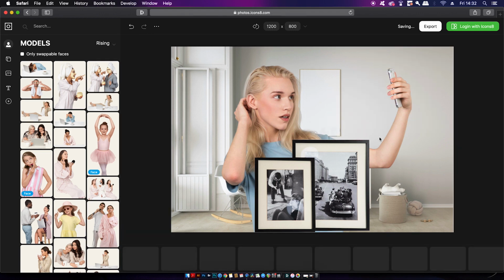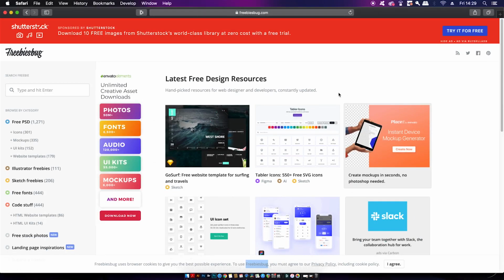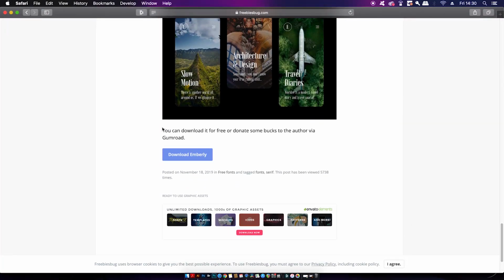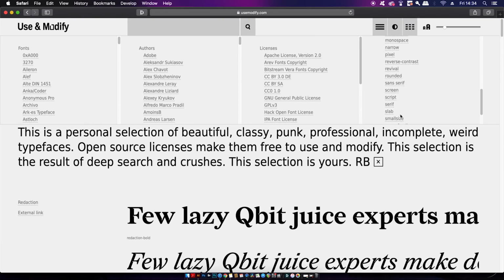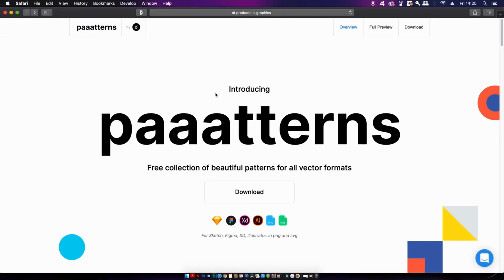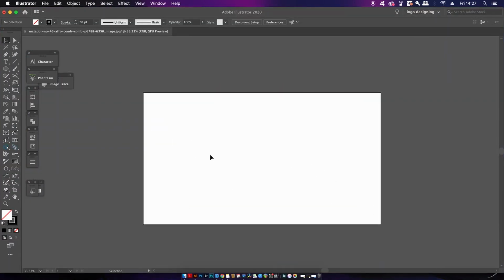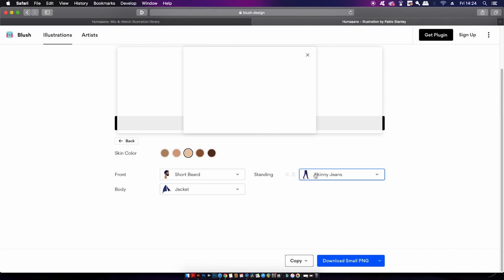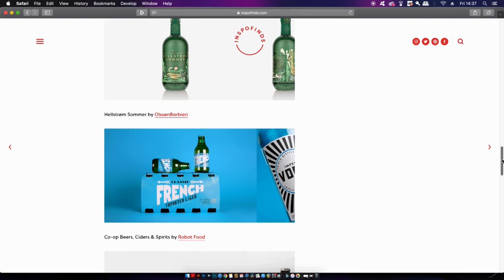New FREE Design Downloads You CANNOT Ignore!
MORE GRAPHIC DESIGN FREEBIES!

I have some fresh and useful design freebies for you to download and check out today. They are fairly interactive, and can help your design workflow a whole lot, from free font downloads, PSD mockups, illustrations and much more.

Be sure to check out all of the design freebies and downloads linked below, and let me know which of the additions in todays video you found to be the most beneficial to your graphic design workflow.

MUSIC